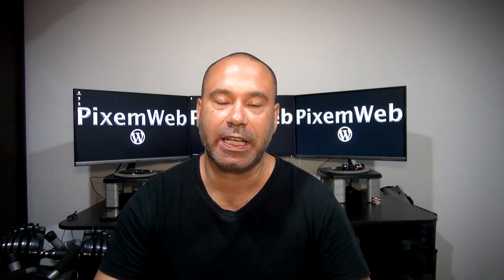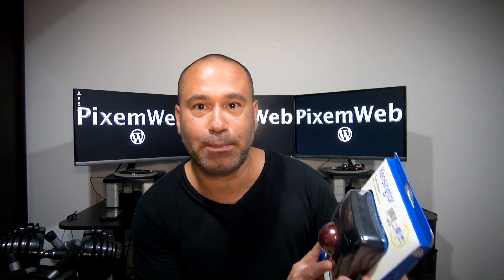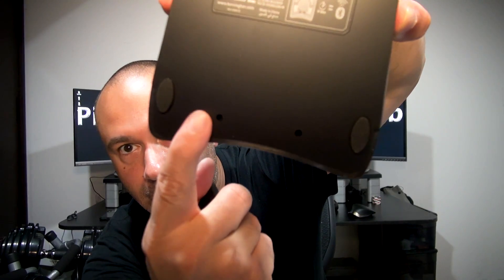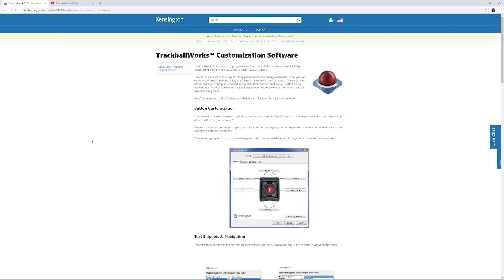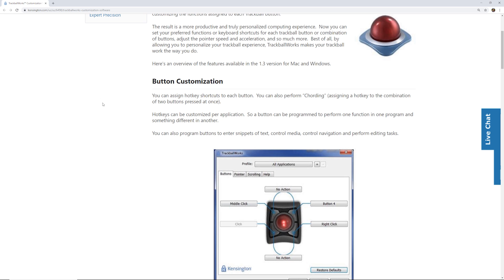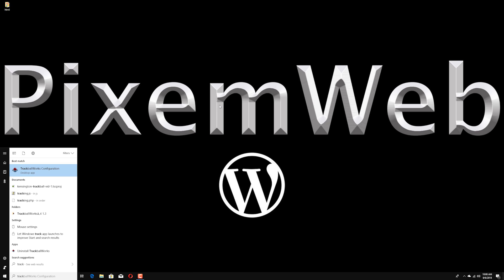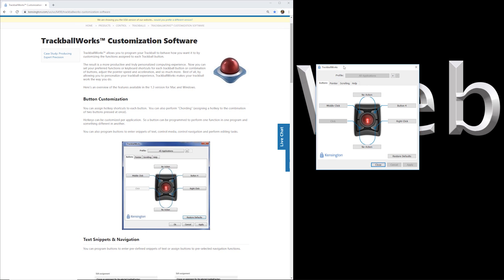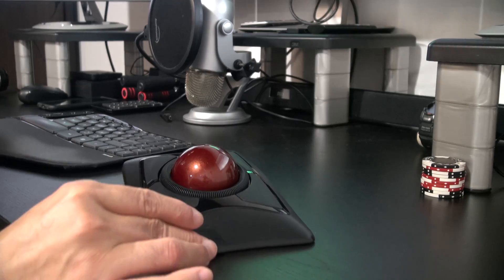Kensington Expert Mouse Wireless Trackball UnBoxing & Review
Is it Worth $99? Let's chat about the Kensington Expert Mouse Wireless Trackball in this UnBoxing & Review.

As a coder, web developer and now a YouTuber, I spend a significant amount of time on my computer. Some days I can be working on my computer for well over 10 hours. So it's very important for me to ensure my workflow is optimized and streamlined.

I'm also always looking to make the right investment in technology by purchasing quality devices that are ergonomic, well made, time tested, state of the art and just work.

Obviously coding and editing videos all day can be a huge strain on your fingers and wrists. That's why I've tried various solutions like the MX Master by Logitech, the Logitech T 650 Touchpad and now the Kensington Expert Mouse Wireless trackball with Bluetooth Technology and a USB receiver.

So checkout the unboxing video where I demonstrate the various features of the Kensington Trackball and how to set it up.

This review is my first review and I plan on following this video up with a second review in the up coming weeks. In the mean time I will be testing out this trackball with various software like Adobe Premiere Pro, After Effects, Photoshop, Adobe Audition and other coding software that I use.

In that video I will also compare the Kensington Trackball vs the MX Master by Logitech to see which is best.